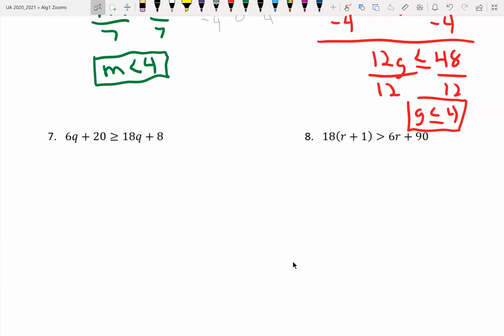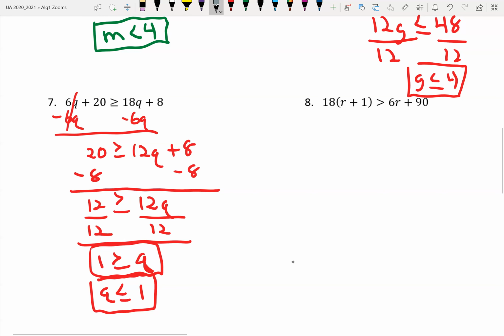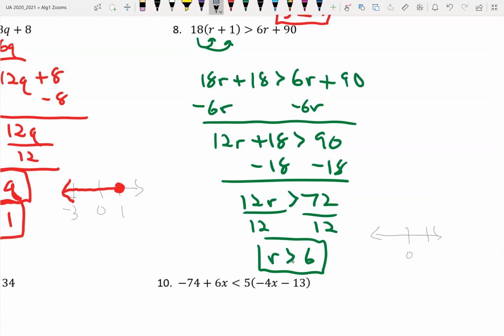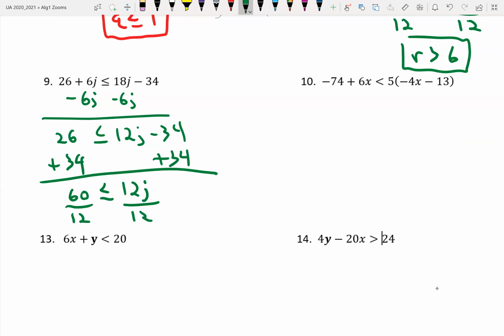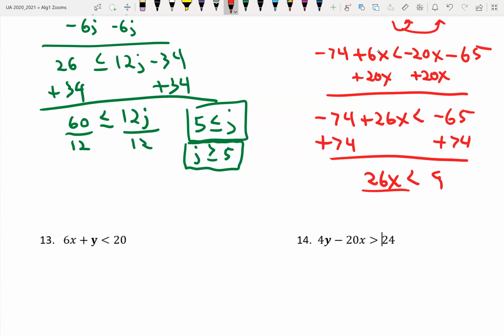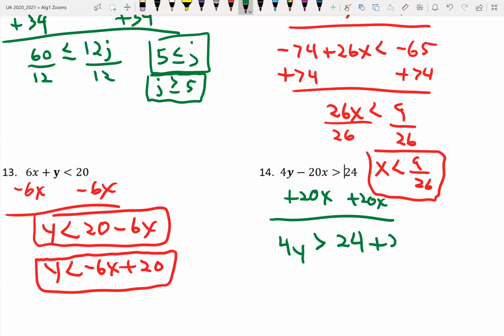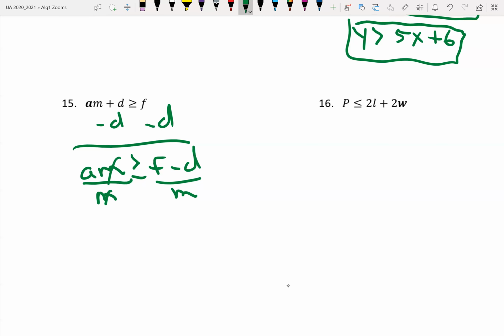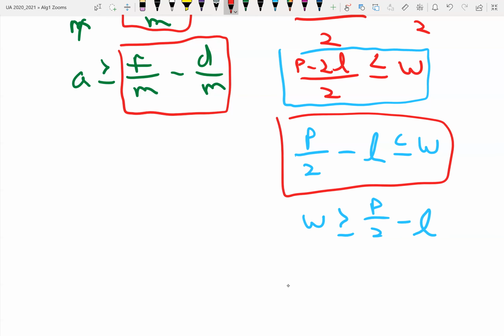Solving Ineqs Grading pt2